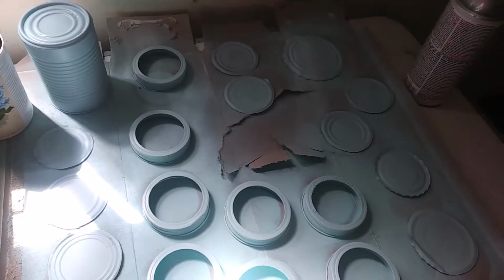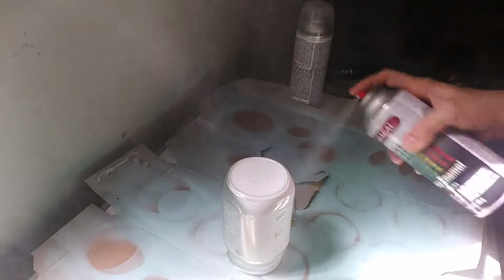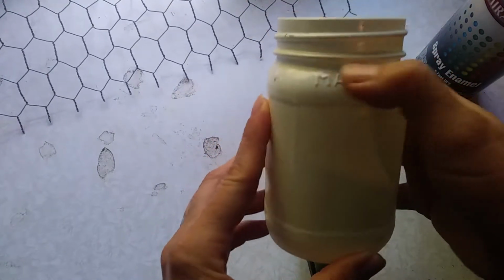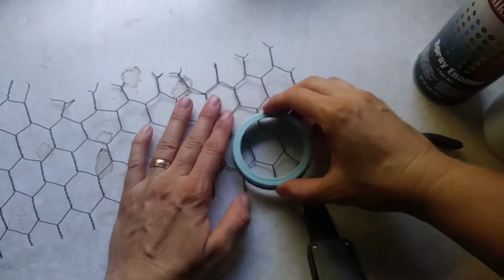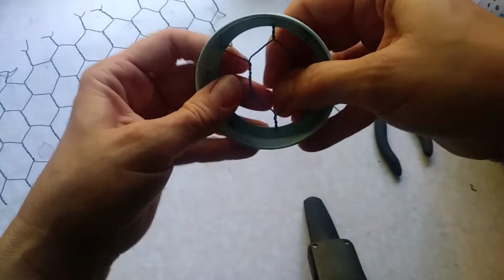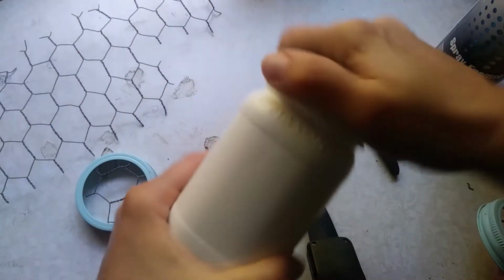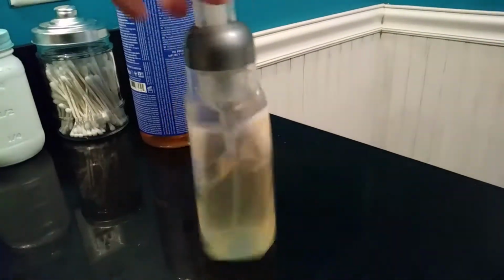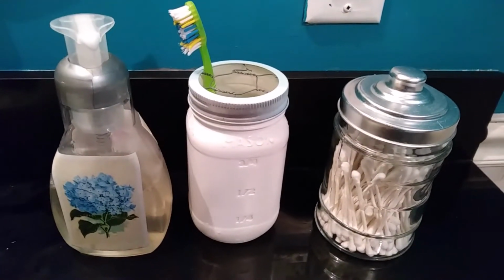Mason Jar Toothbrush Holder and Other Bathroom Projects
It has our story and a bit of what we've been up to in the past.

If you'd like to send support for our channel: